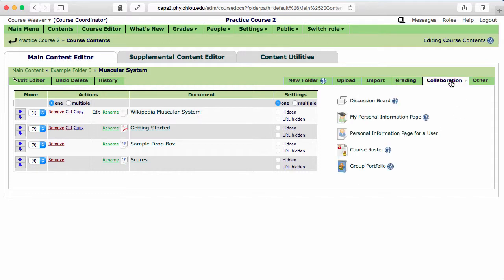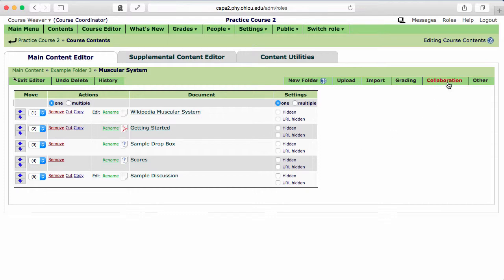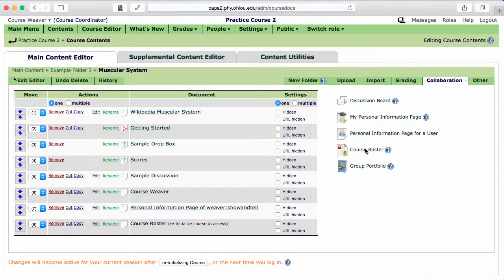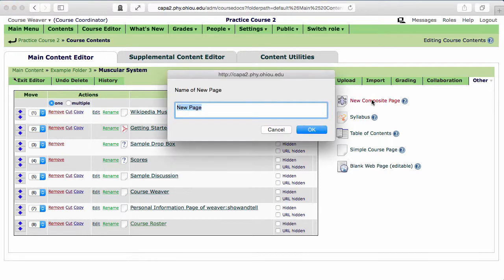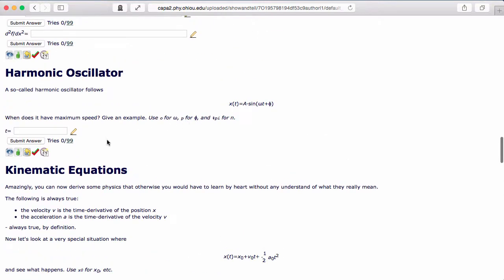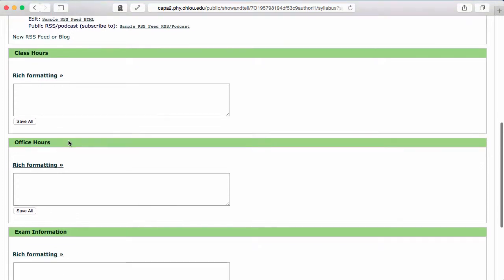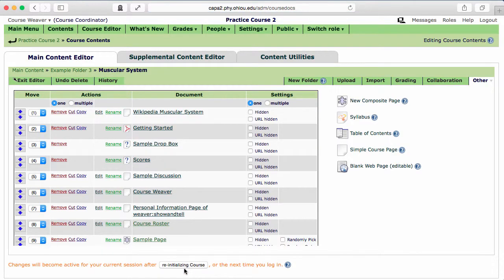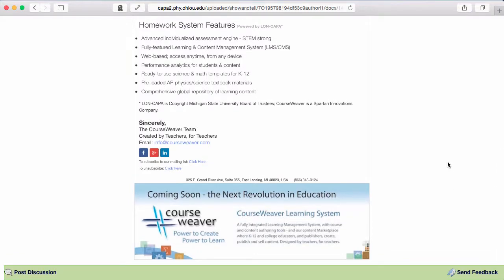The Basics #7: Adding Collaborative and "Other" Resources